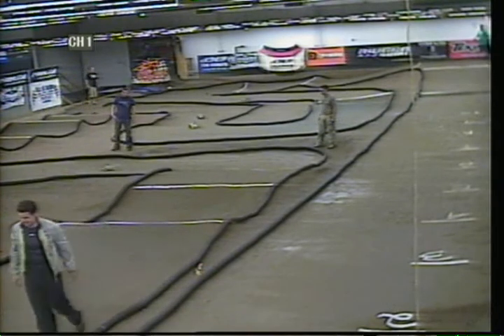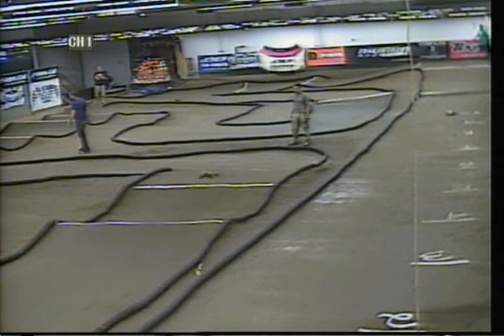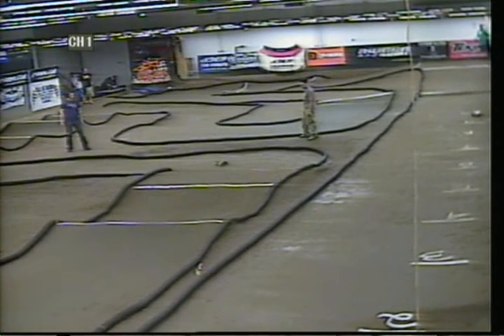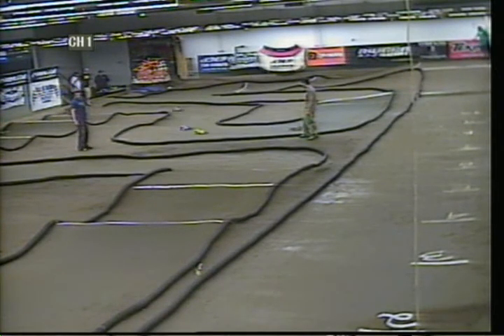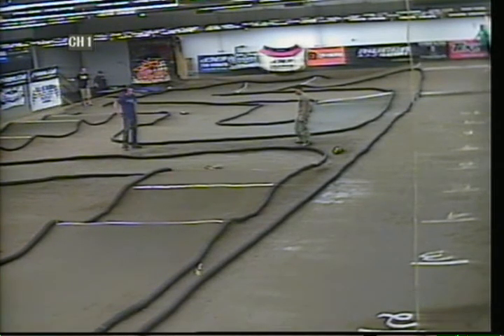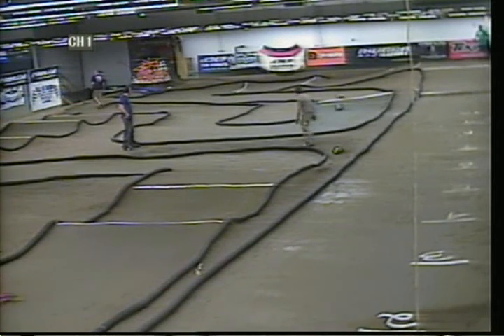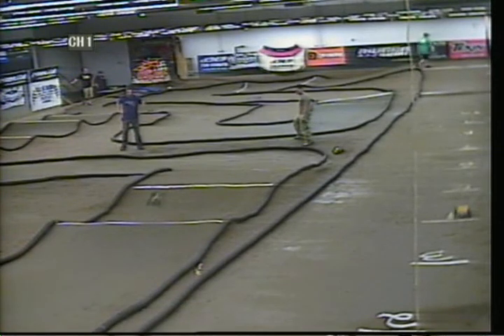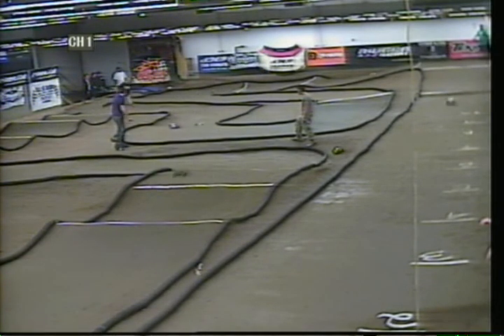Sportsman Stock Buggy B